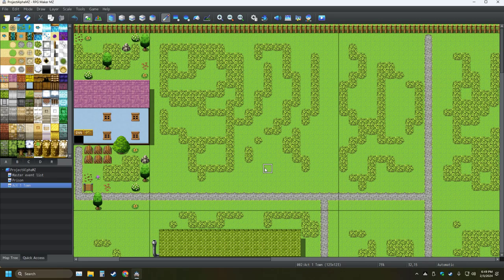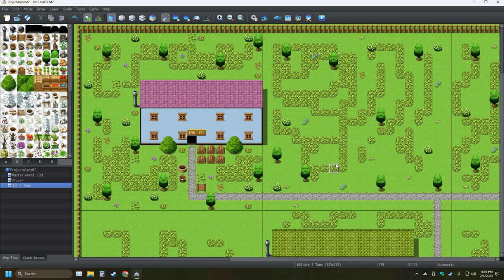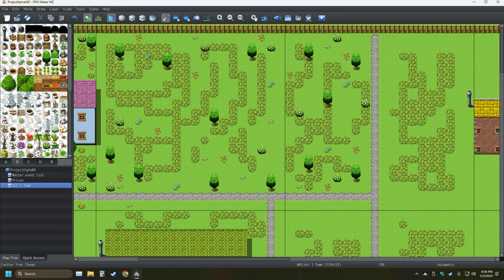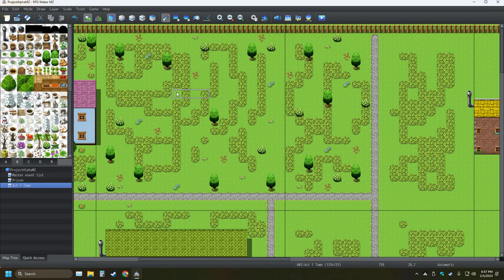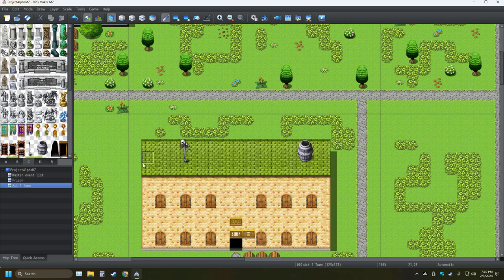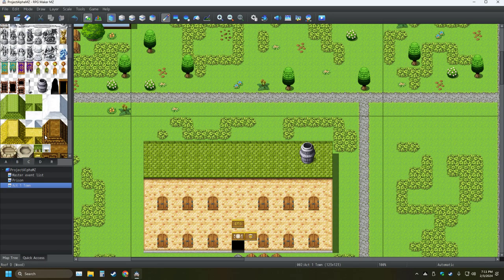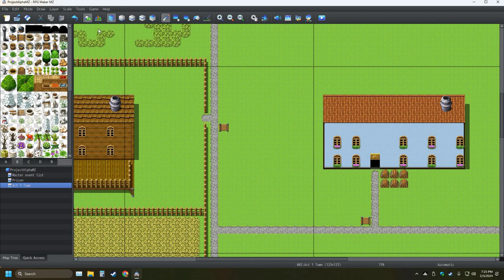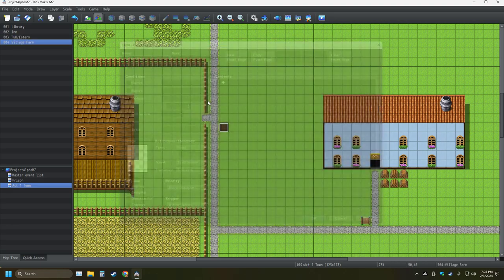My RPG Maker Creation Part 5 Making The Ultimate Game